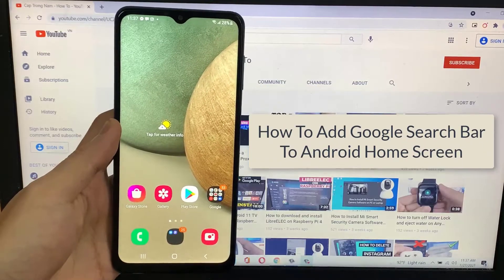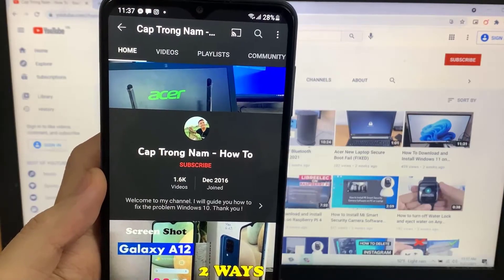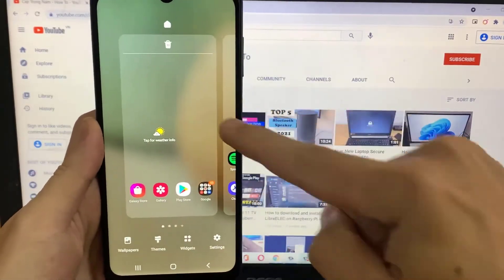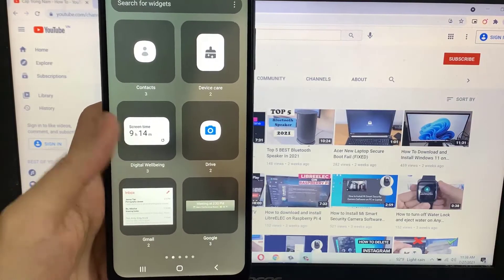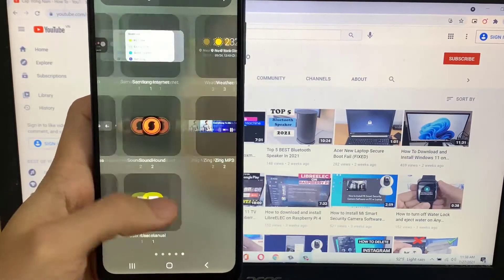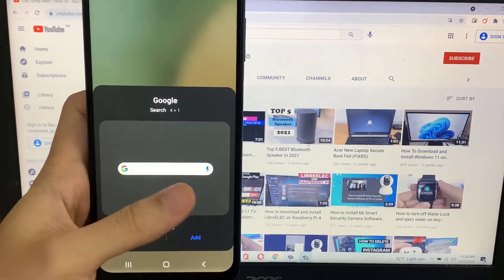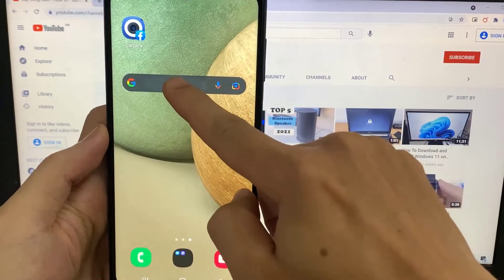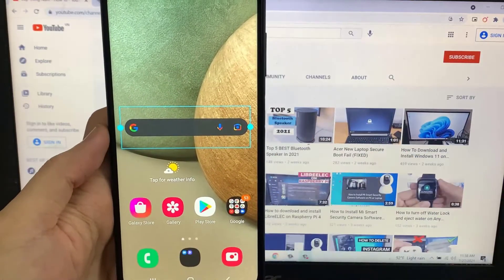How To Add Google Search Bar To Samsung Home Screen (2023)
In this video, I will show you a tips tutorial on adding a google search bar to your Android home screen. Learn how to add google search bar to home screen in android.